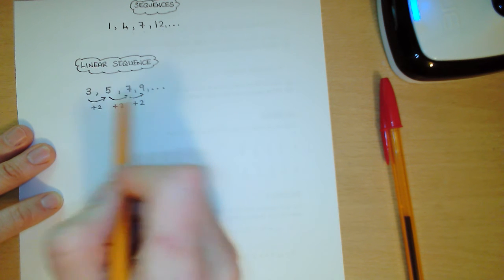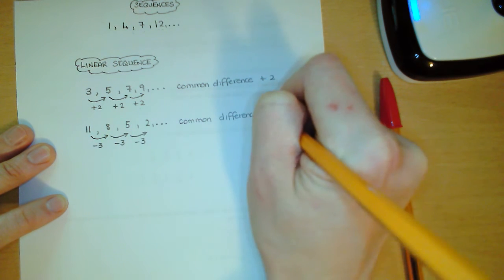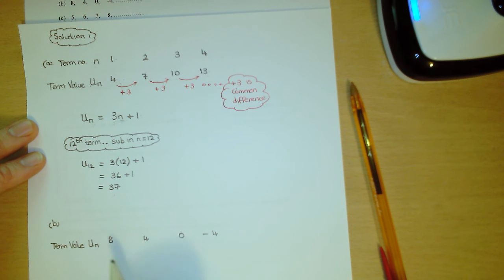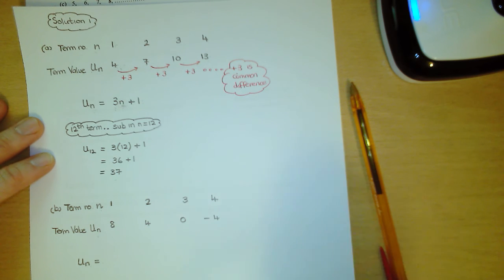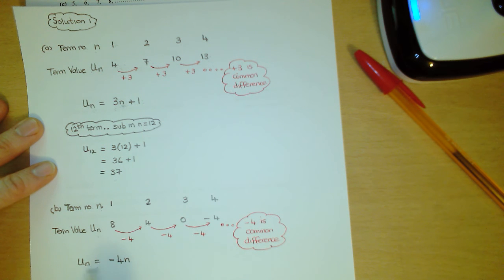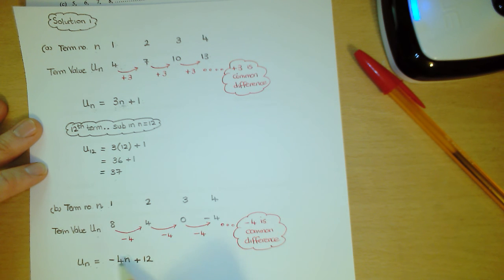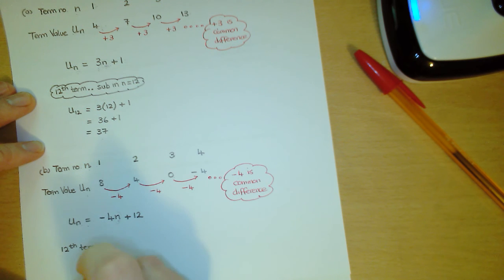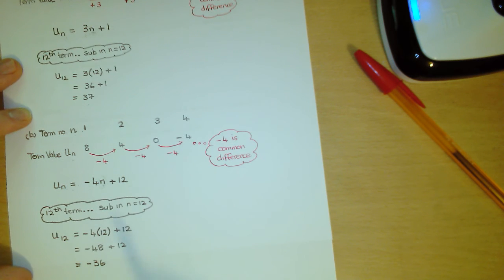Sequences and Finding the nth term Year 12